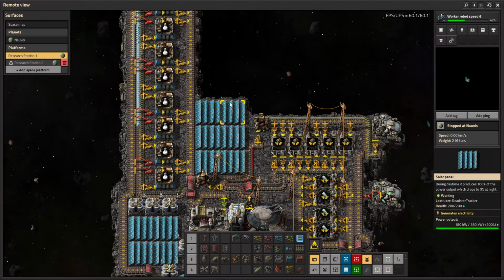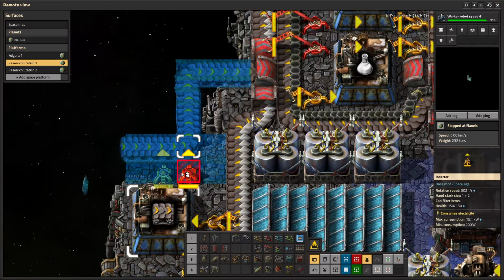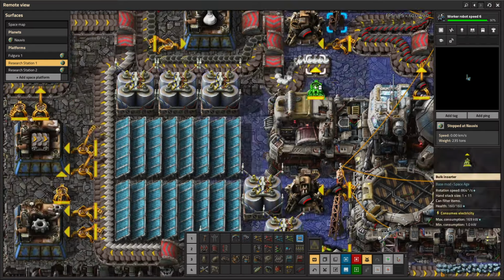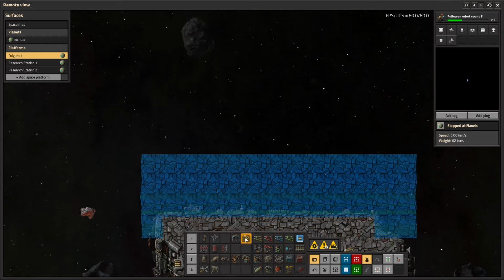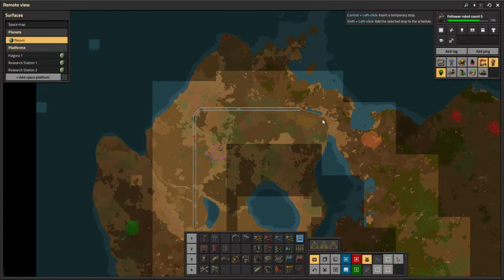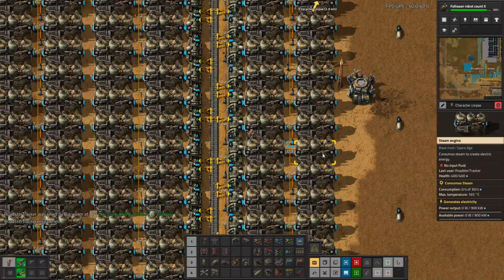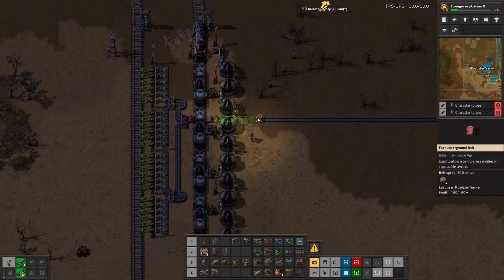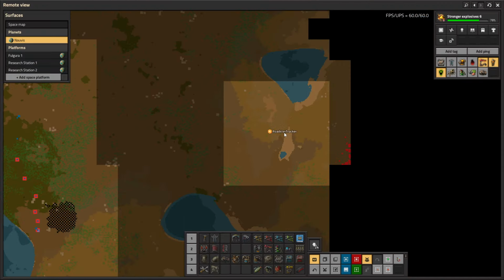Factorio Space Age DLC Adding a few new space stations to really get going! Ep 52